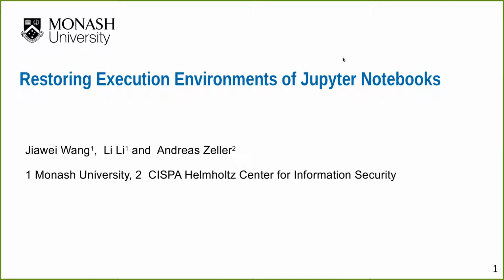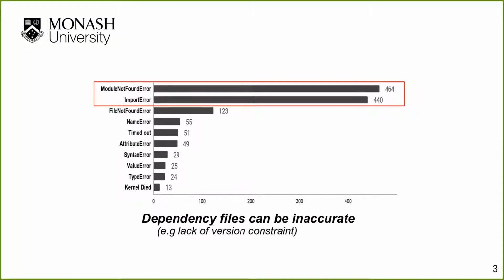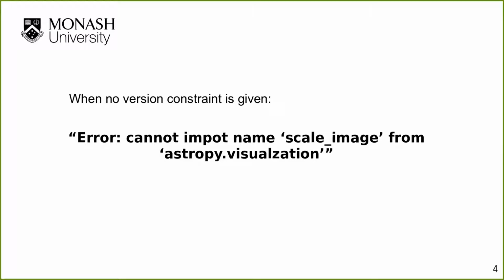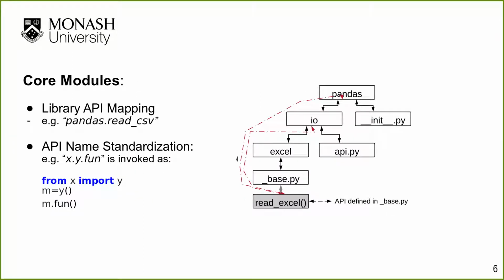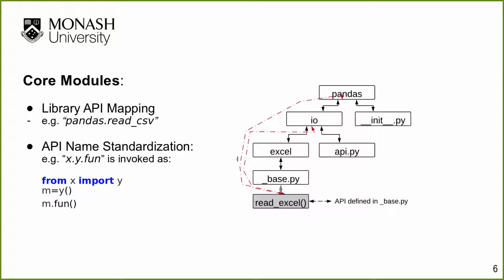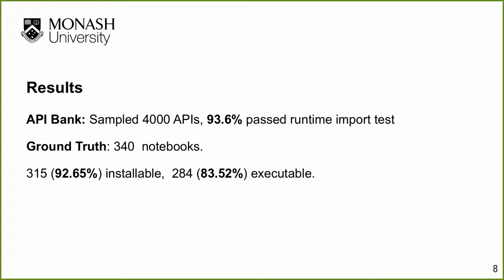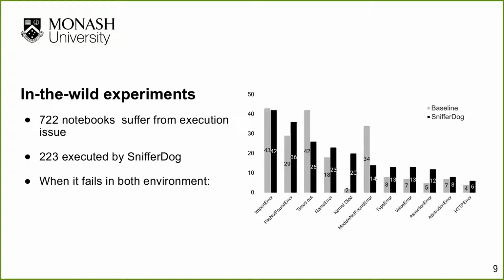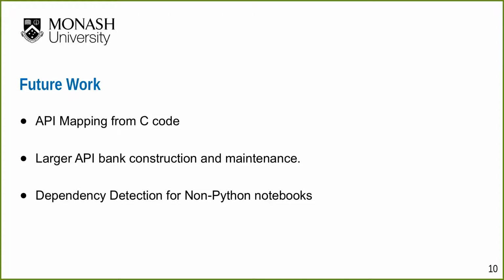Restoring Execution Environments of Jupyter Notebooks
More than ninety percent of published Jupyter notebooks do not state dependencies on external packages. This makes them non-executable and thus hinders reproducibility of scientific results. We present SnifferDog, an approach that 1) collects the APIs of Python packages and versions, creating a database of APIs; 2) analyzes notebooks to determine candidates for required packages and versions; and 3) checks which packages are required to make the notebook executable (and ideally, reproduce its stored results). In its evaluation, we show that SnifferDog precisely restores execution environments for the largest majority of notebooks, making them immediately executable for end users.

Jiawei Wang (Monash University), Li Li (Monash University), Andreas Zeller (CISPA Helmholtz Center for Information Security),